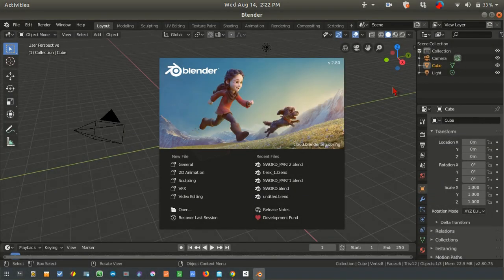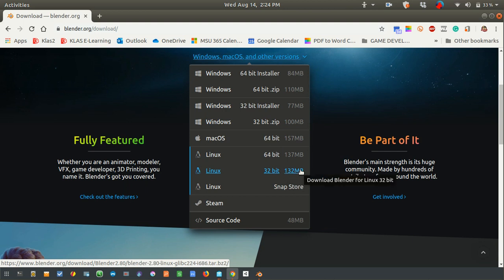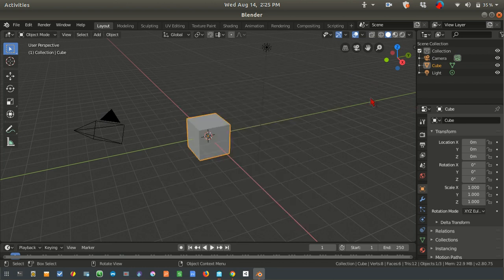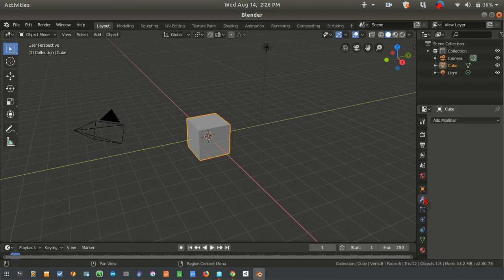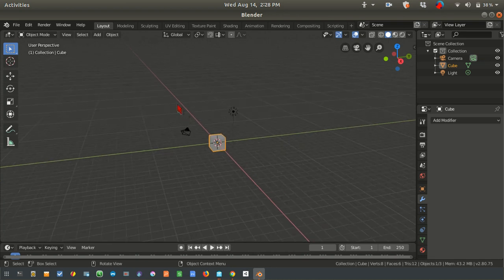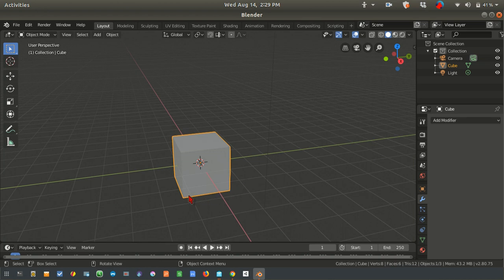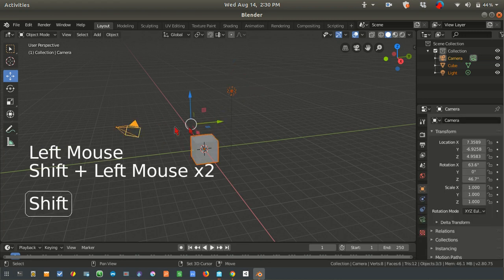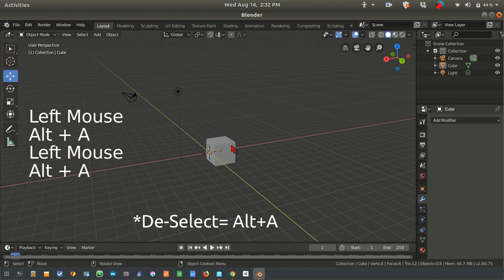0. Introduction to Blender 2.80 for Beginners (2019)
In this video, I will show you on how to download Blender 2.80, briefly explain on the user interface and how to select object/mesh by using a mouse.

Mr. Ashraq